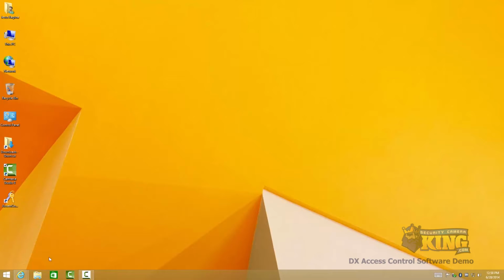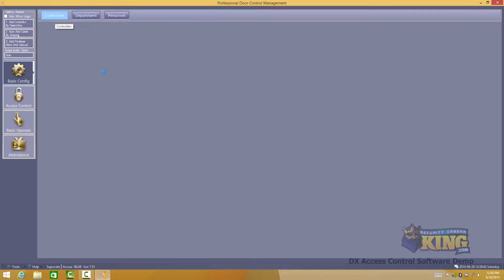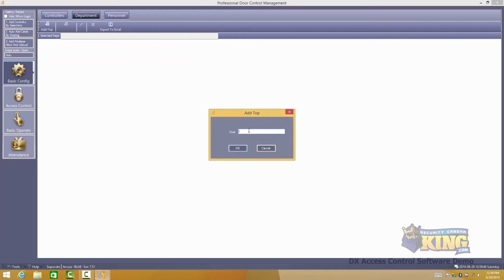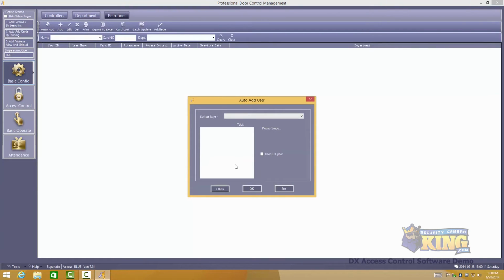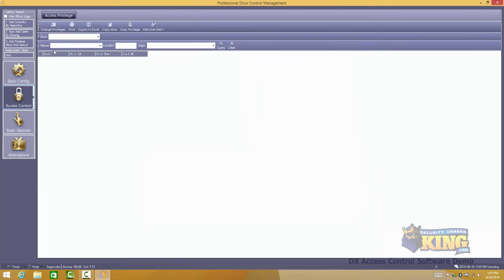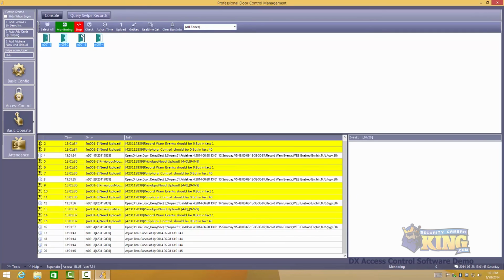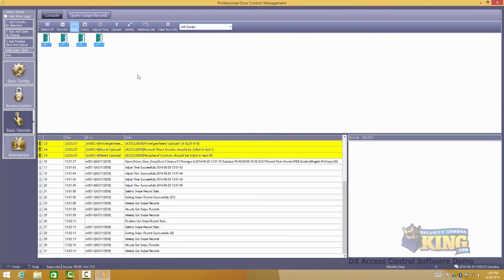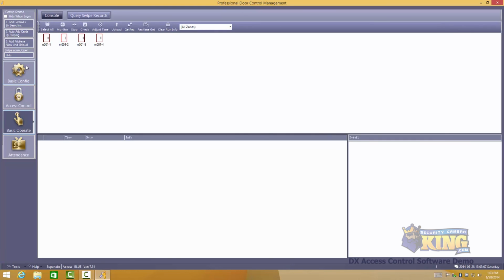DX Access Control Software Tutorial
This is a demo of the Access Control Software for our DX series of control boards and panels.